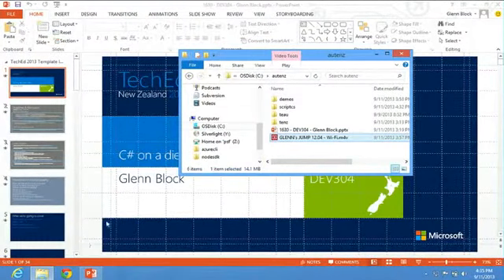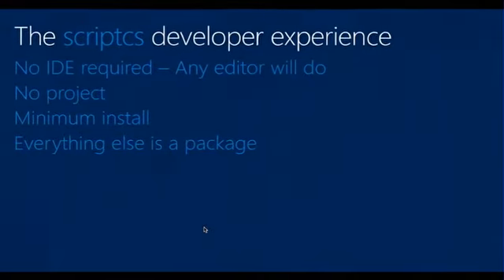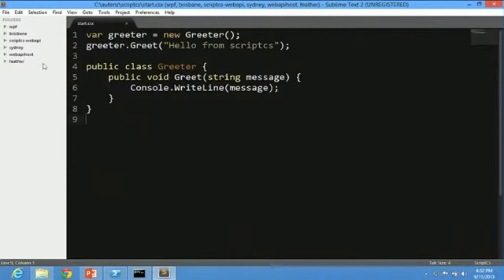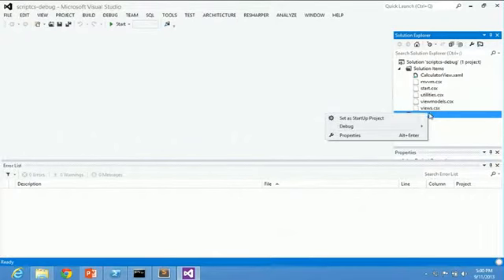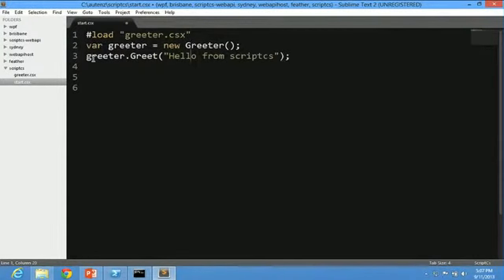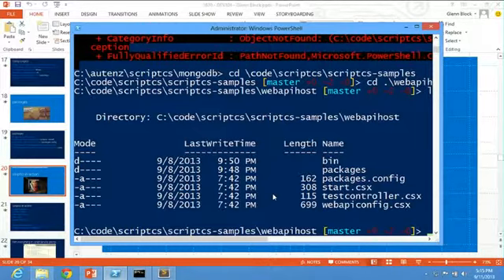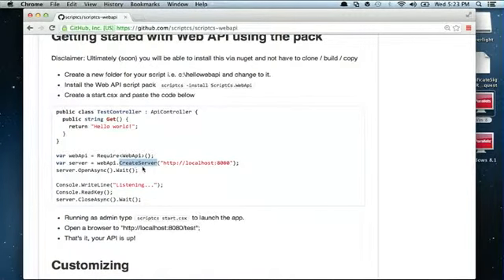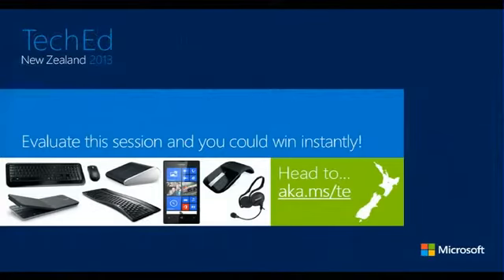visual studio 2013 tutorial